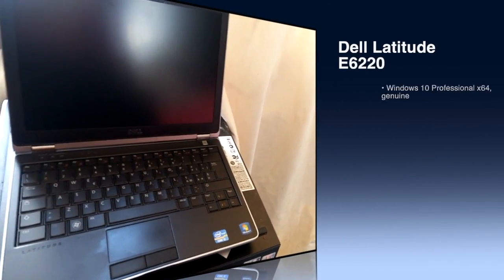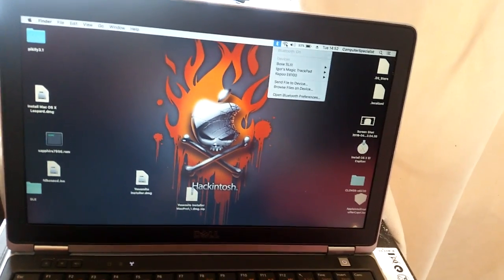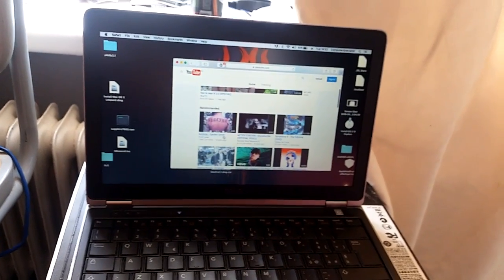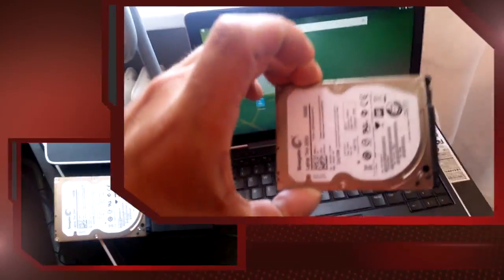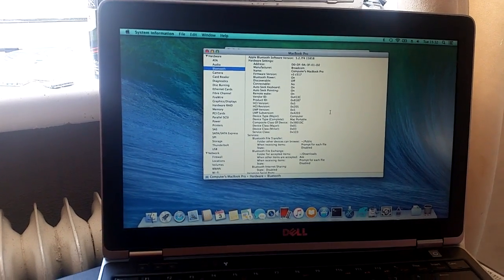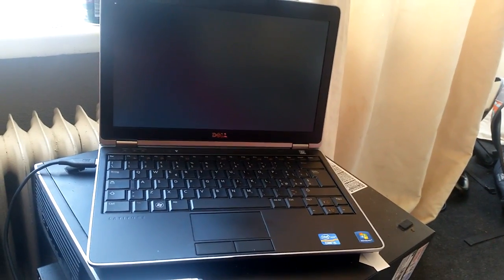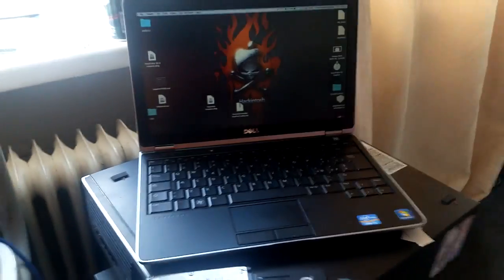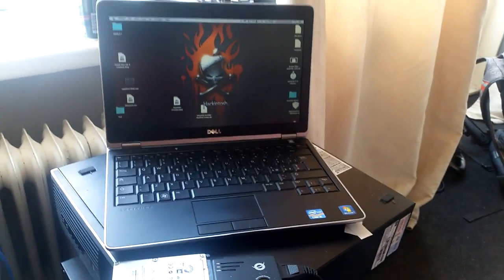Dell Latitude E6220, OSX El Capitan, Mavericks, Kali Linux and Android 6.0